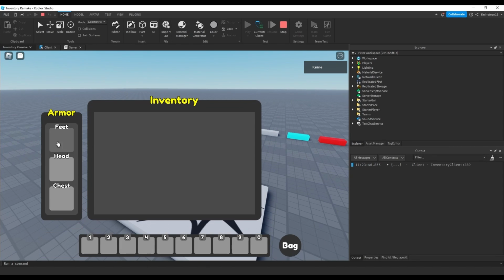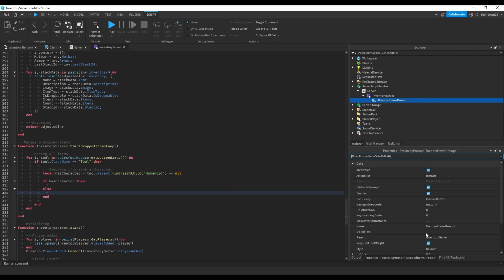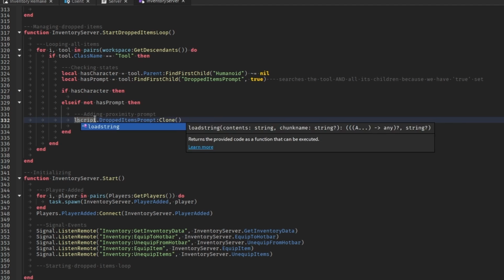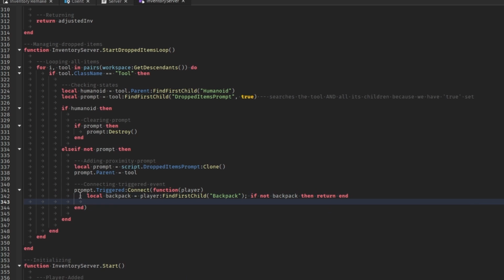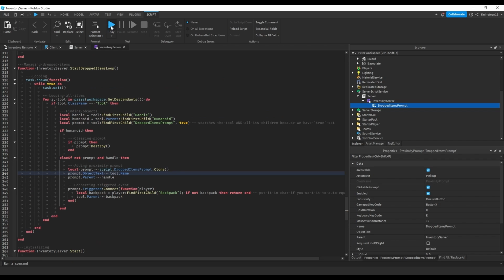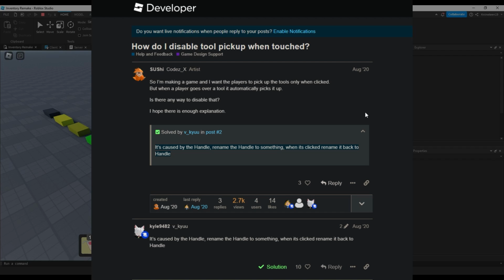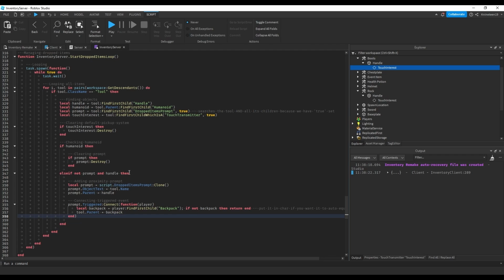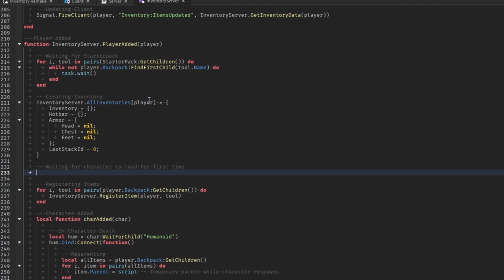How to make an inventory in Roblox 2023 Remake Part 9: Item Pickup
Description:
In this video, we'll cover how to set up a custom item pick-up system using proximity prompts that will work for all devices in theory. In the process of doing this, we'll also remove Roblox's default touch-to-pickup feature with tools, since that's essentially what we'll be replacing. Nonetheless, this video will prepare us for the next video in which we'll cover item dropping using the drop button we added to the UI previously.

1) What is the specific issue you're having and what are you trying to do?
2) What have you tried to do to fix it so far?
3) Send relevant code chunks (if it's scripting) and any relevant errors/warnings if there are any.